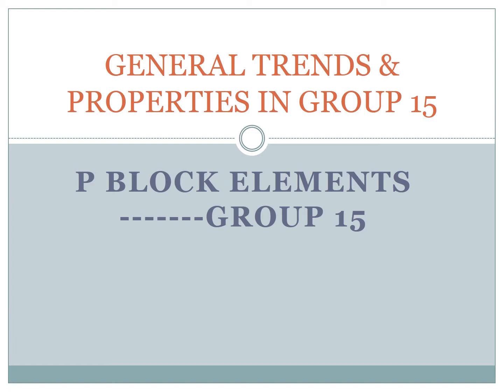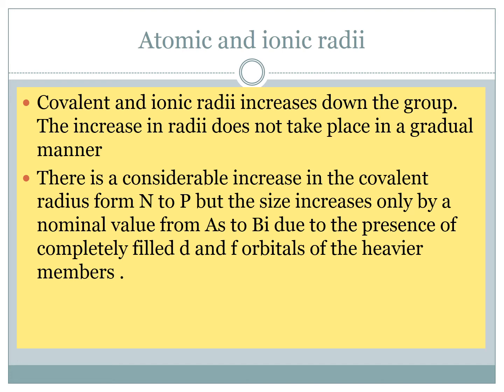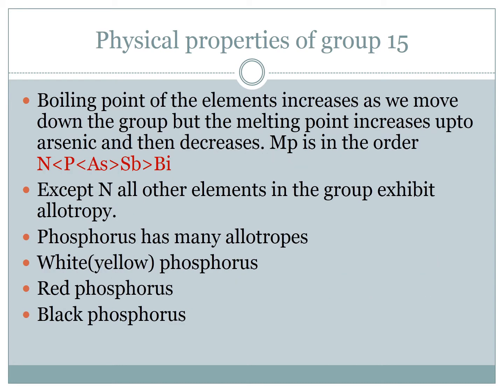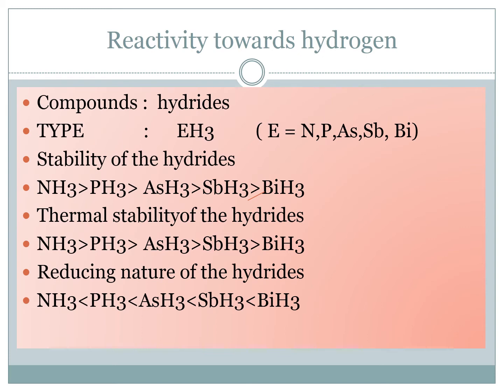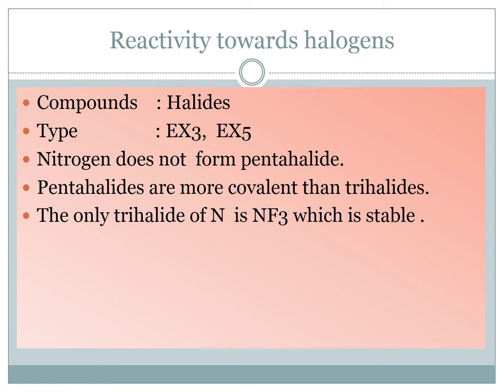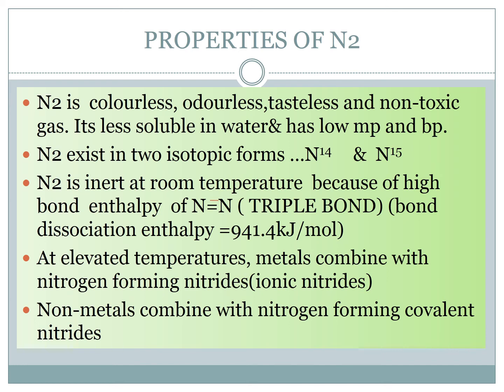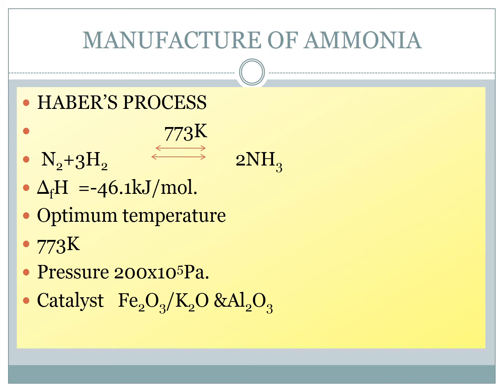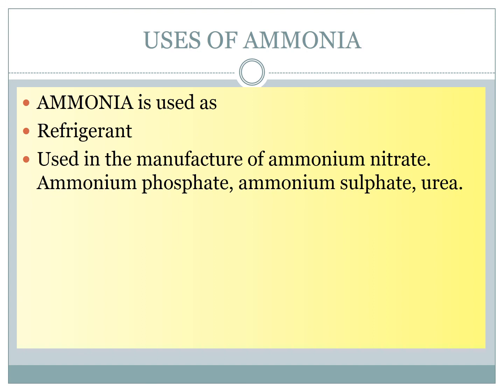GENERAL TRENDS & PROPERTIES IN GROUP 15 PPT PART 12021 22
THE VIDEO GIVES AN IDEA ABOUT PHYSICAL & CHEMICAL PROPERTIES OF GROUP 15. IT ALSO HELPS TO UNDERSTAND THE PREPARATION & PROPERTIES OF NITROGEN & AMMONIA